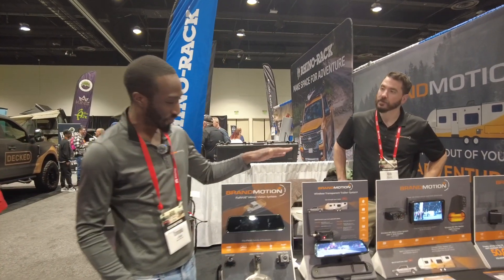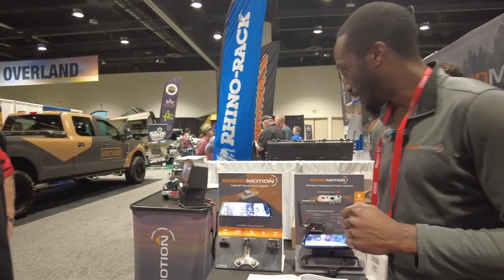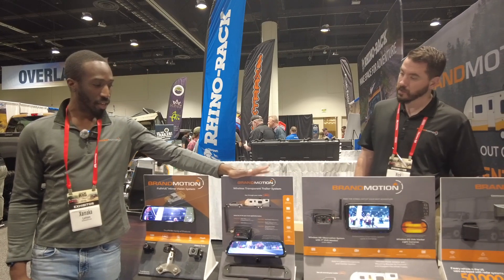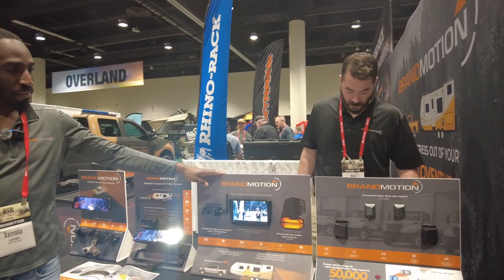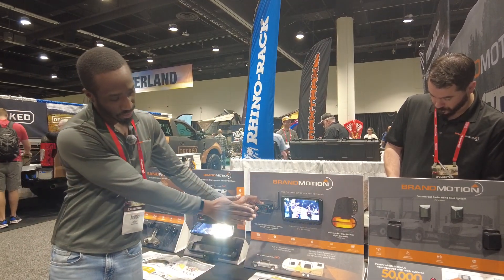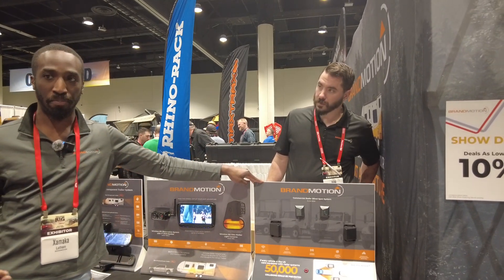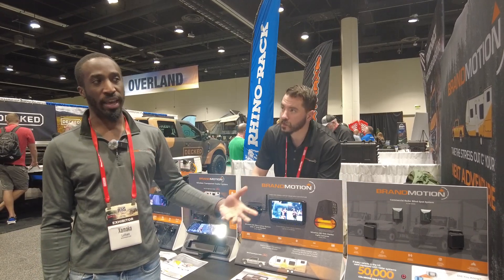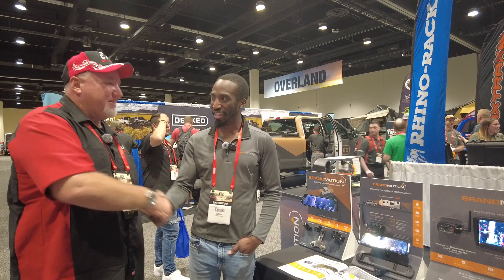BrandMotion Products review by Chris from C&H Auto Accessories at keystone Big Show ##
BrandMotion Products at keystone Big Show . Review by Chris from C&H Auto Accessories 1435 Baks Road, Margate, Fl.